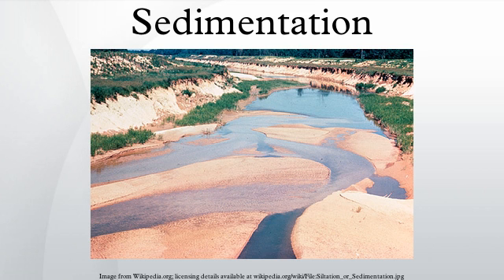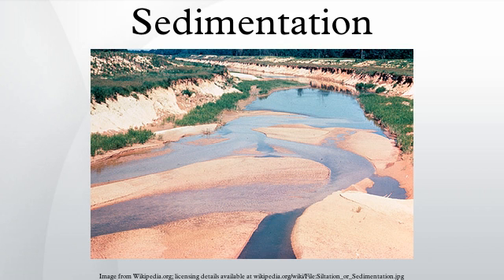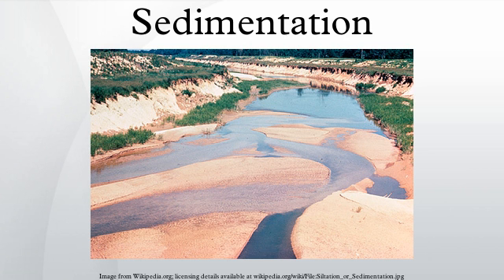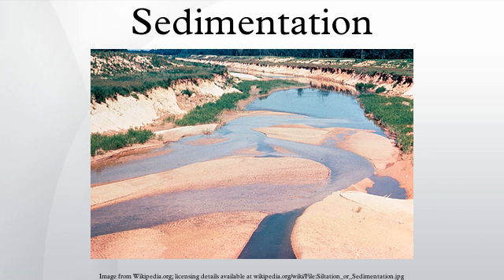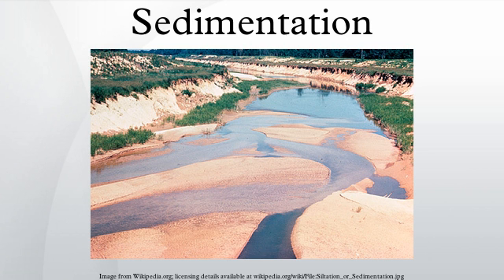Sedimentation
Sedimentation is the tendency for particles in suspension to settle out of the fluid in which they are entrained, and come to rest against a barrier. This is due to their motion through the fluid in response to the forces acting on them: these forces can be due to gravity, centrifugal acceleration or electromagnetism. In geology sedimentation is often used as the polar opposite of erosion, i.e., the terminal end of sediment transport. In that sense it includes the termination of transport by saltation or true bedload transport. Settling is the falling of suspended particles through the liquid, whereas sedimentation is the termination of the settling process.
Sedimentation may pertain to objects of various sizes, ranging from large rocks in flowing water to suspensions of dust and pollen particles to cellular suspensions to solutions of single molecules such as proteins and peptides. Even small molecules supply a sufficiently strong force to produce significant sedimentation.